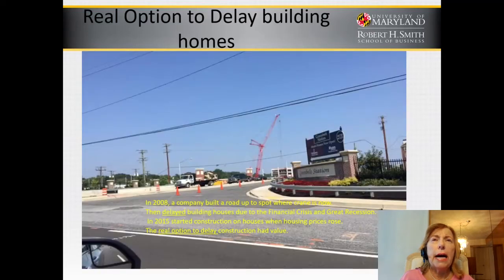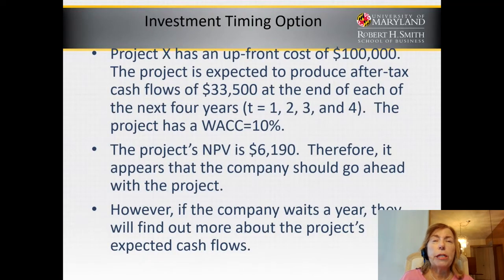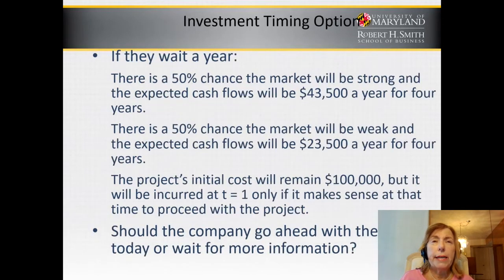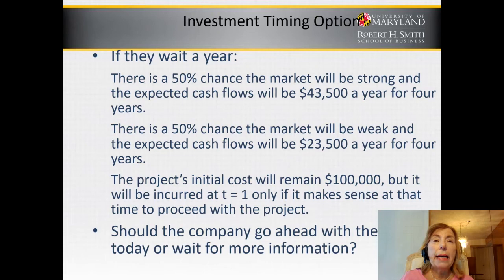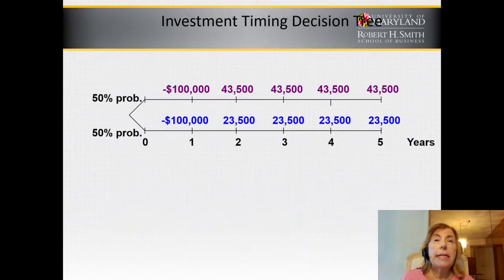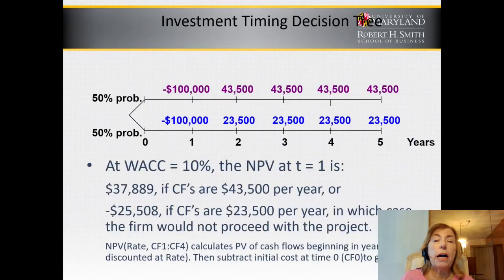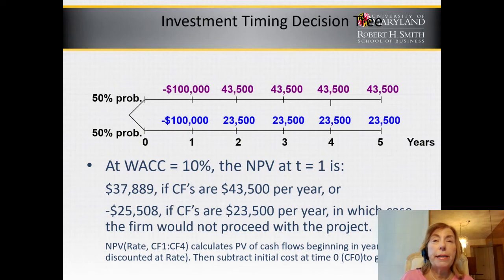Real Options Sample Problem Timing Option to Delay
BUSO758J Real Option Sample Problem Timing Option to Delay
Robert H Smith School, University of Maryland